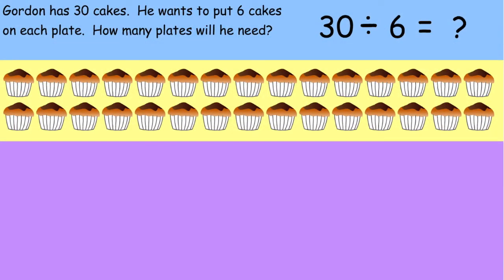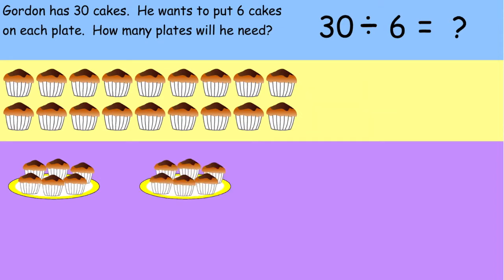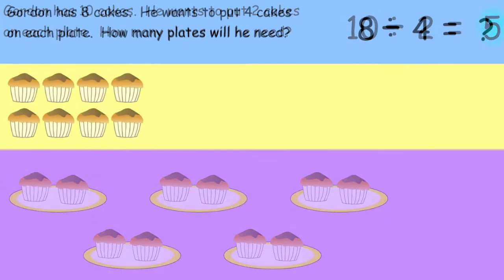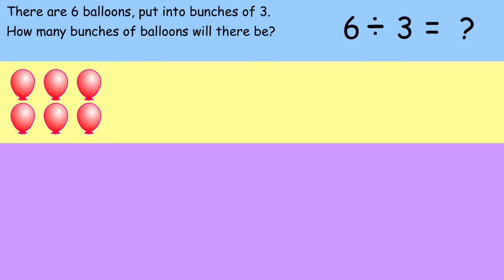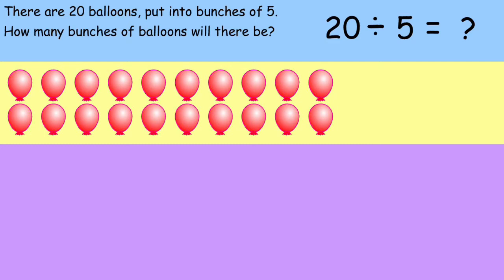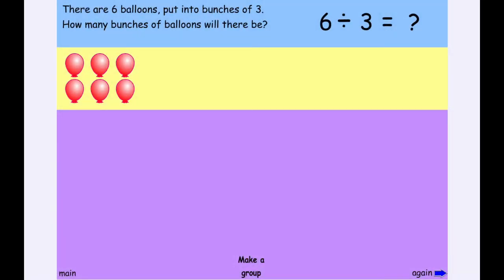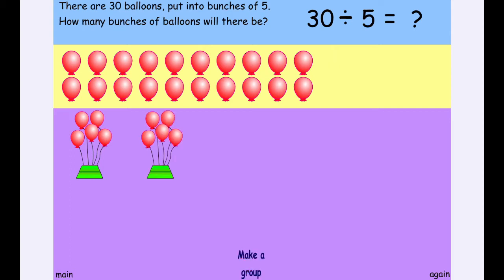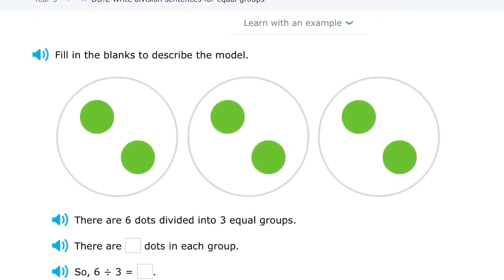CLIC 2 Week 4